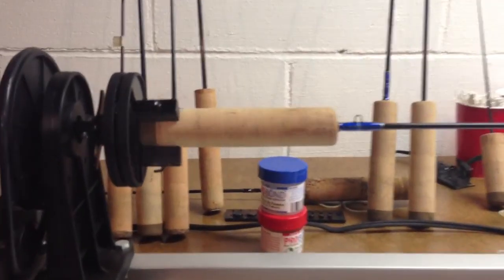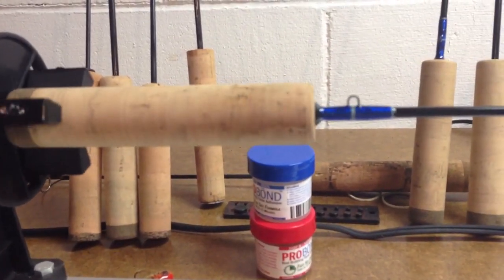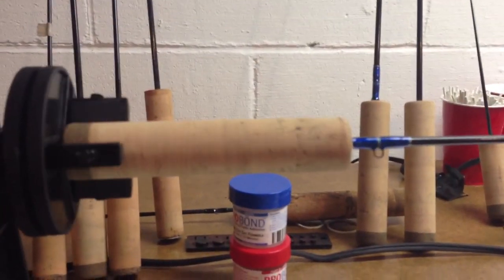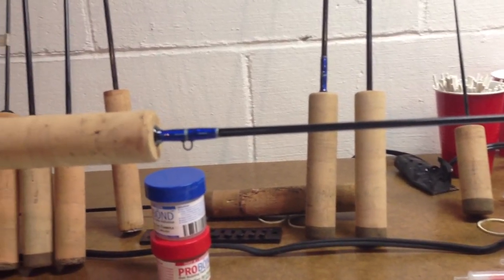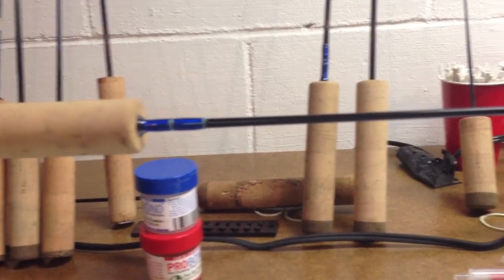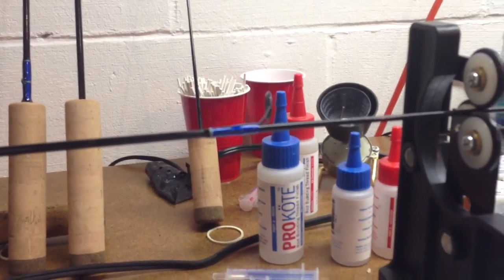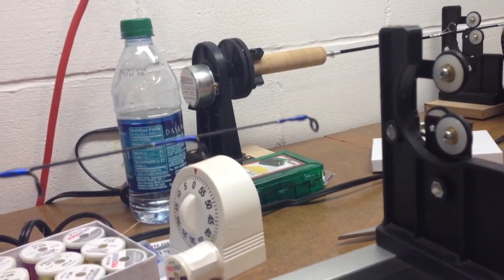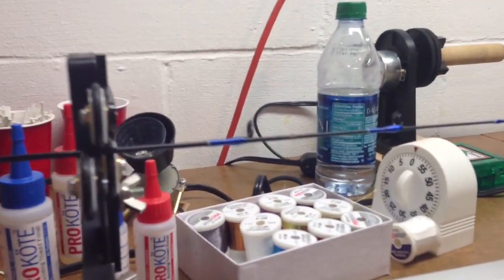Custom Ice Rods - Chad's Rod Build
The latest rod build from Custom Ice Rods is a 28" Dead Eye Stick with Fuji Hardloy guides. Chad chose metallic blue guide wraps and metallic white trim bands. Good combination!